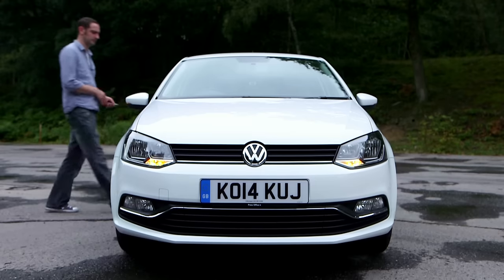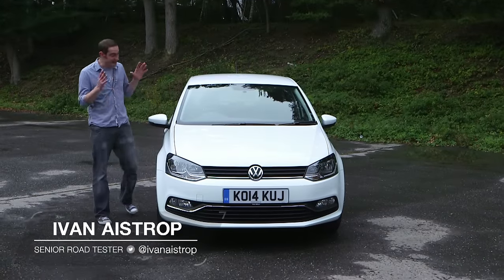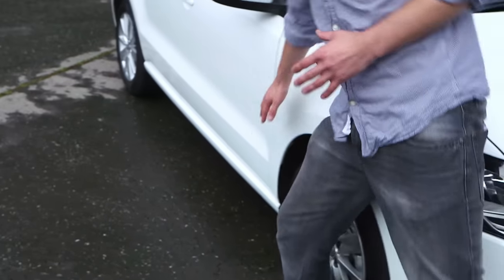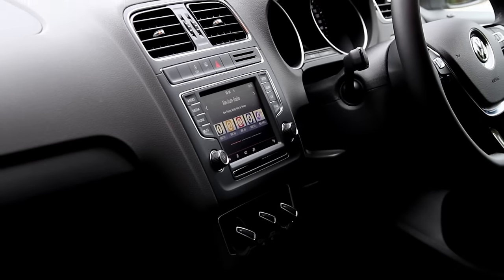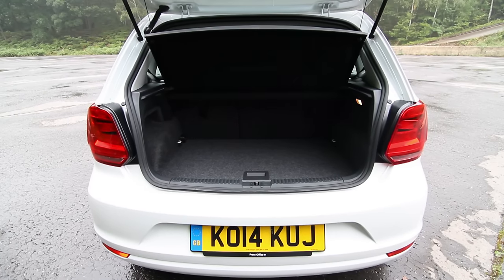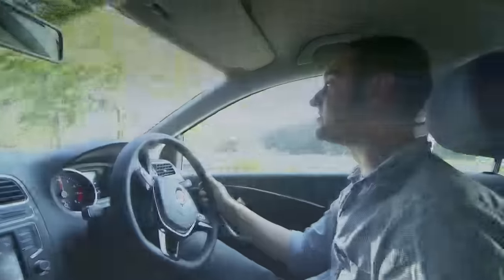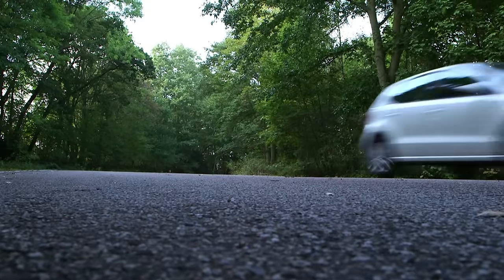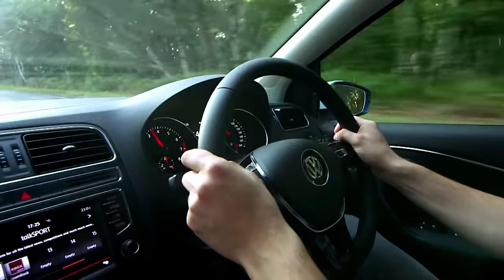2014 Volkswagen Polo car review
The VW Polo is an exemplary supermini, going up against exemplary rivals. Ivan Aistrop finds out if it’s one of the best of the bunch.

Every week, we’ll present the latest new car reviews, covering everything from supercars to family estates. Our motoring experts have more than 75 years of testing experience between them, and their jargon-free verdicts cover real-world practicality, recommended specifications and reveal the real cost of ownership.

Every video review is even complimented by a full written report on AutoTrader.co.uk.